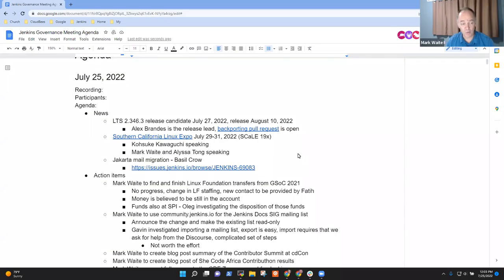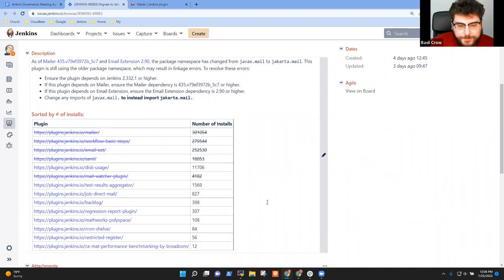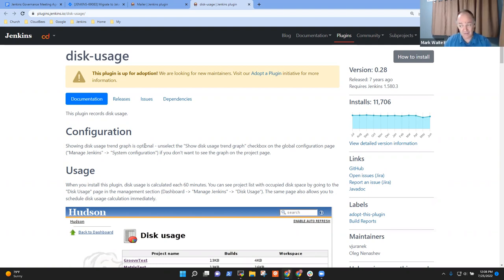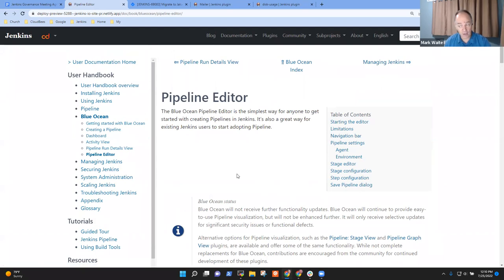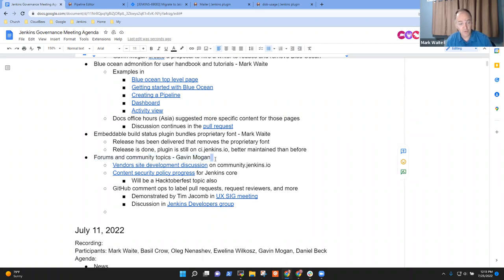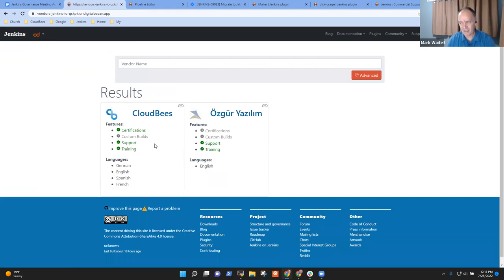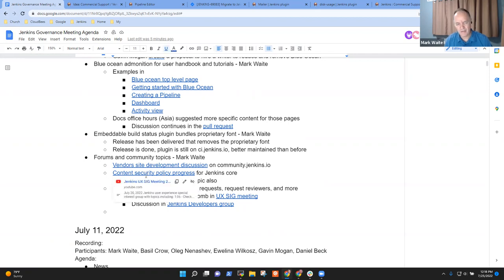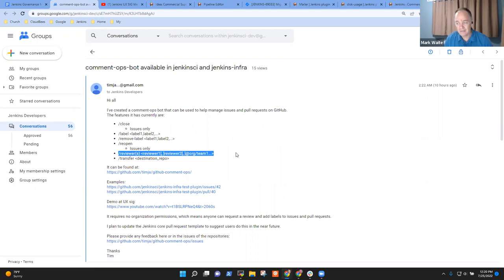Jenkins Governance Meeting July 25, 2022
Jenkins governance meeting July 25, 2022 with topics including:

* Migration to Jakarta mail API (several plugins must upgrade together)
* Blue ocean admonition for user handbook and tutorials
* Embeddable build status plugin issue resolved
* Vendors site development discussion on community.jenkins.io
* Content security policy progress for Jenkins core
* GitHub comment ops to label pull requests, request reviewers, and more